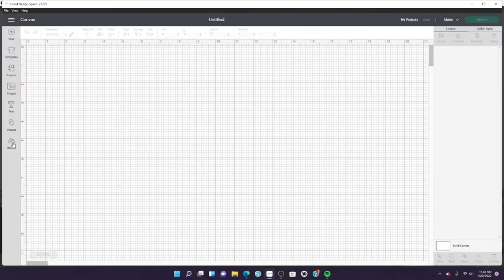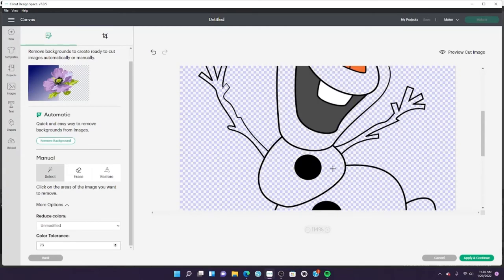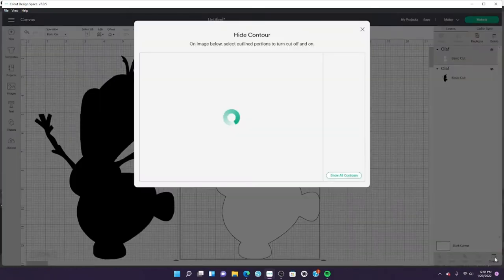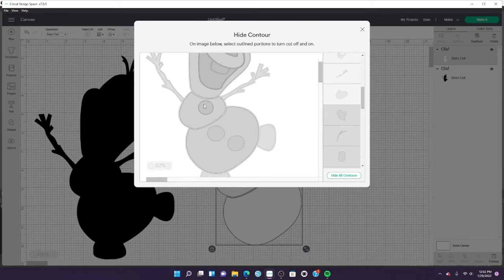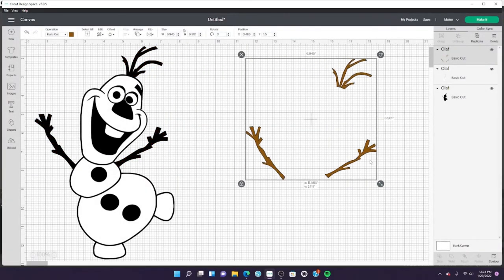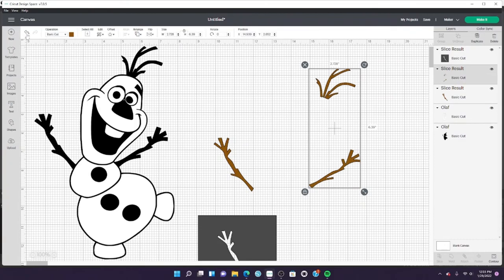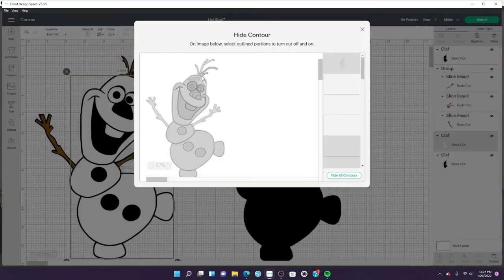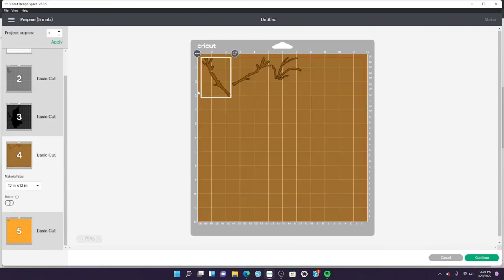HOW TO TURN AN IMAGE INTO AN SVG // CREATING LAYERS ON CLIP ART IMAGES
Here is a tutorial on how to separate layers on Olaf as requested by a Subscriber. Hope it helps!

📦AMAZON FAVORITES